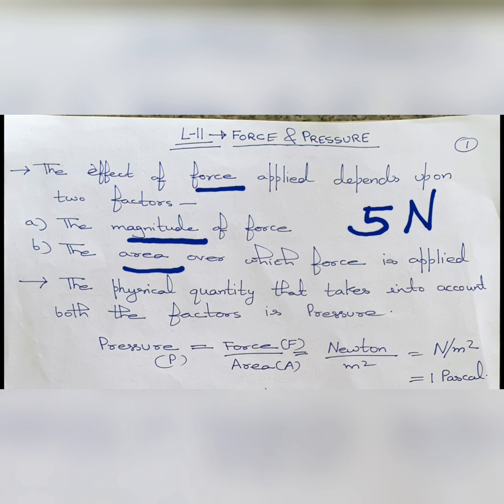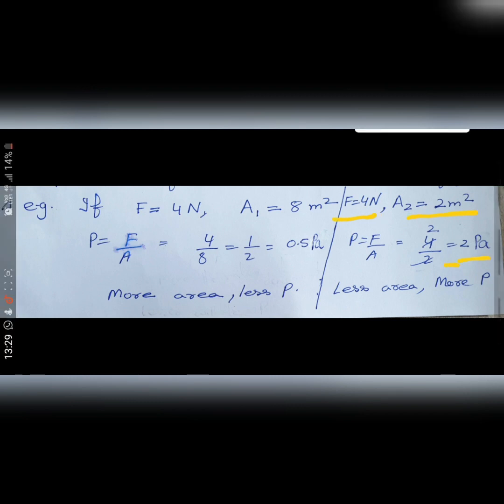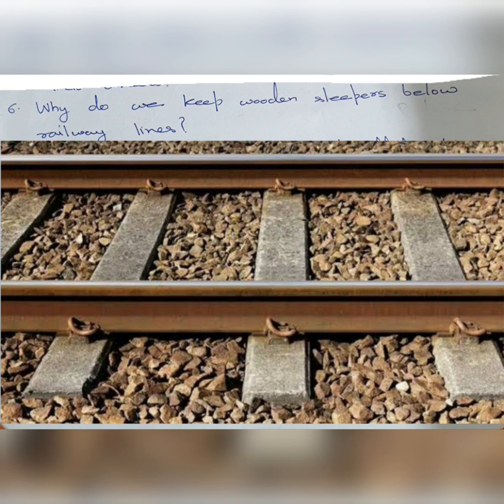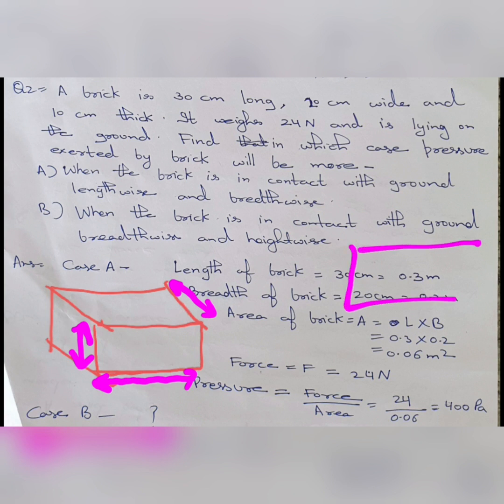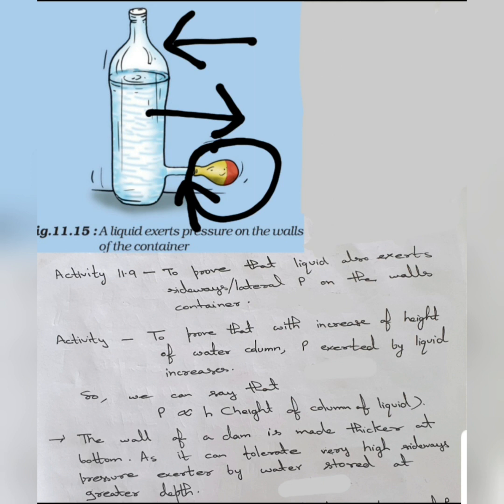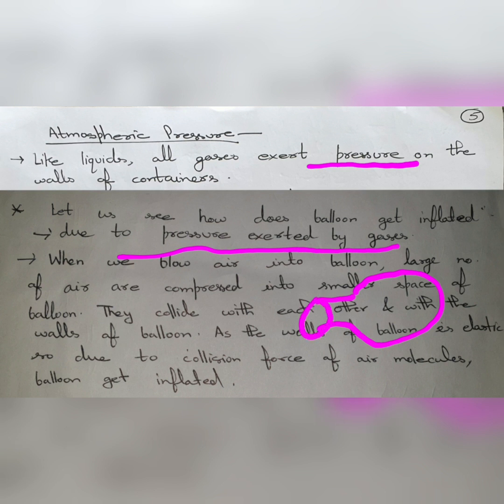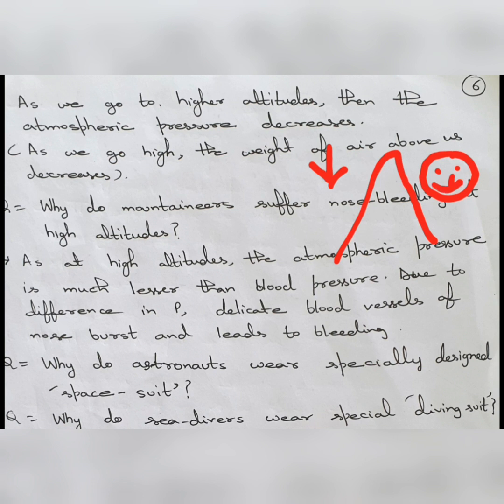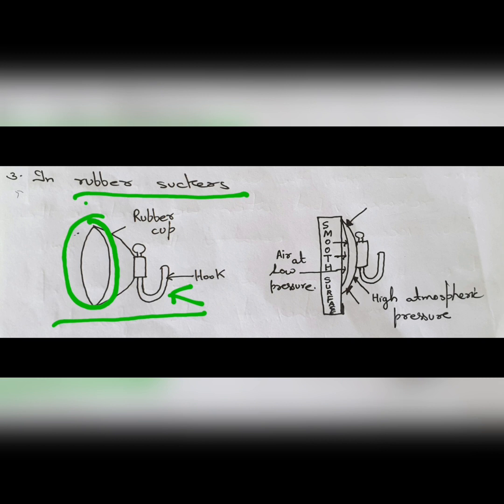CH-11 Force and Pressure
Pressure exerted by solid,liquid and gas for Class 8th
Please note that at 19:20 it is
P= 101.3 kPa and not P=101.3 Pa